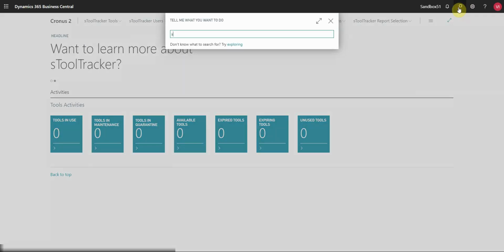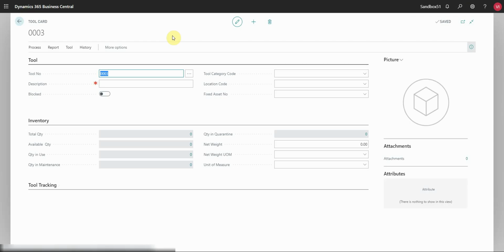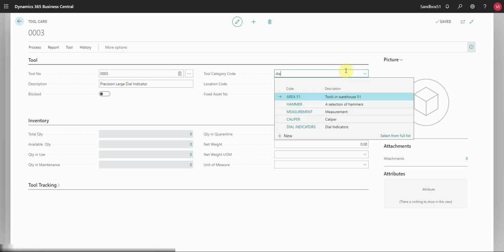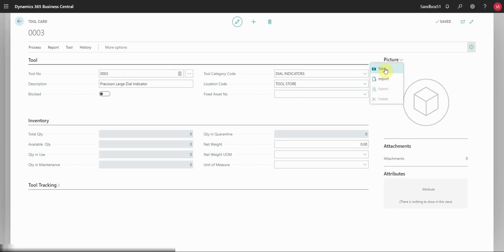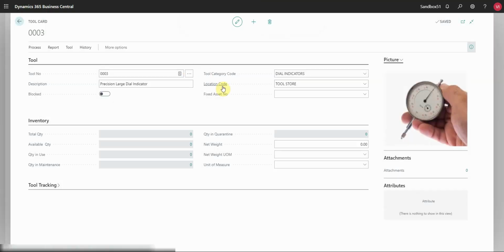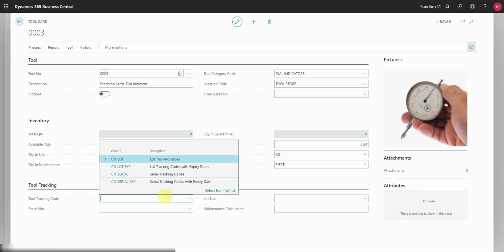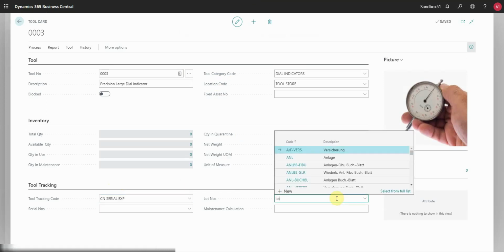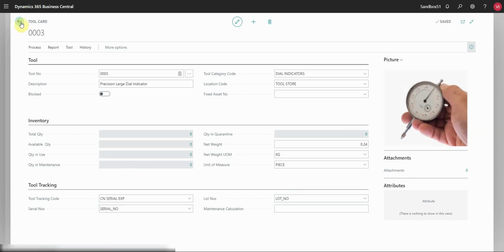9 | Adding new tools in Microsoft Dynamics 365 Business Central using IBODigital's sToolTracker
In this video we show you how to add new tools in Microsoft Dynamics 365 Business Central using IBODigital’s sToolTracker.